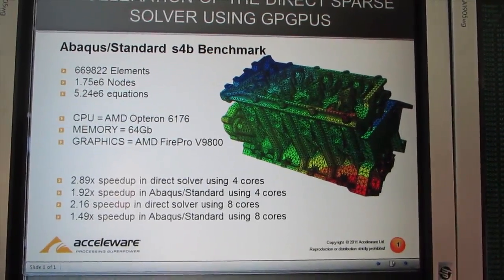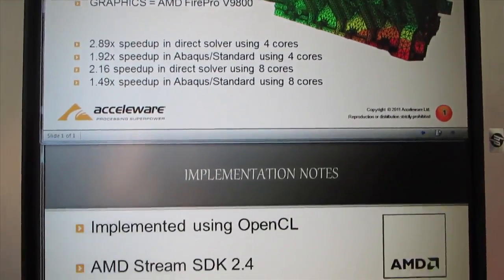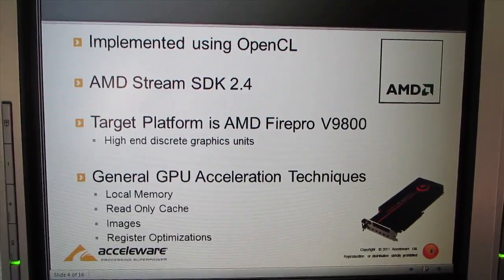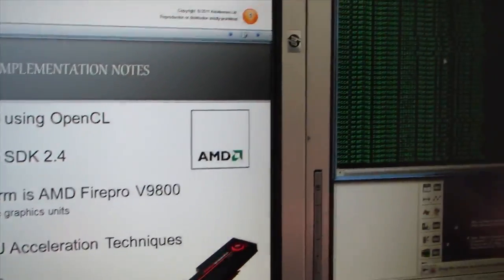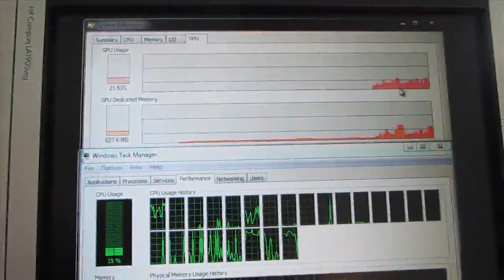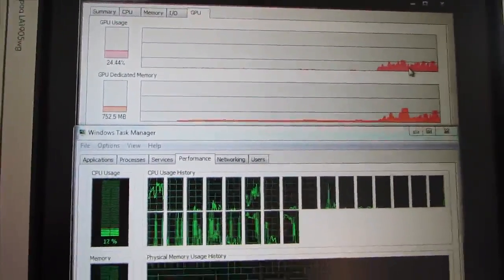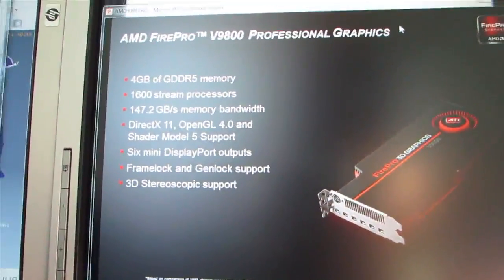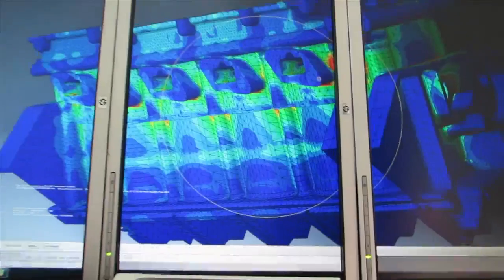Abaqus OpenCL acceleration on AMD FirePro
Demonstration of 2.9X OpenCL-accelerated Abaqus simulation solver running on an AMD FirePro v9800 and Opteron 6000 series platform. The job is accelerated using both the CPU and GPU and then passed to the postprocessor for the final simulation. Using 4-core CPU + 1 GPU, the simulation finishes faster than using an 8-core CPU.